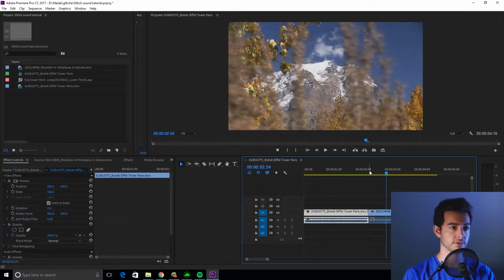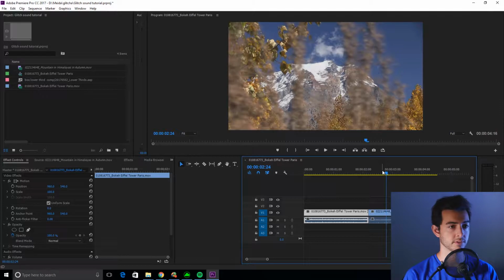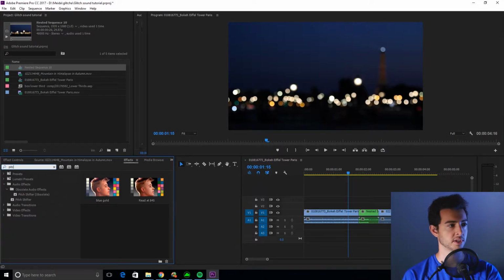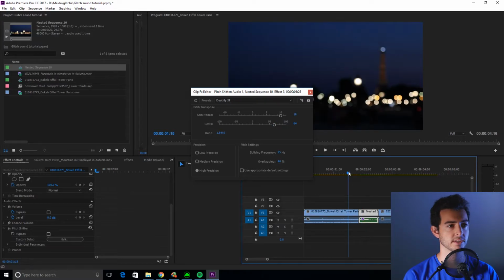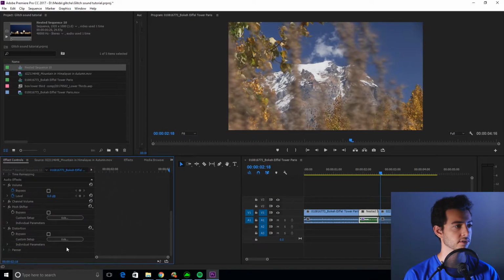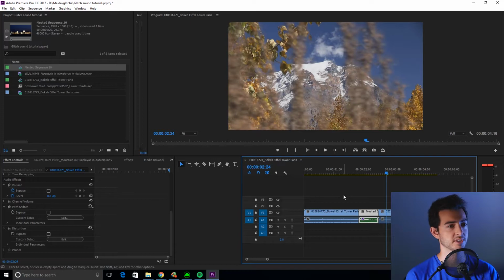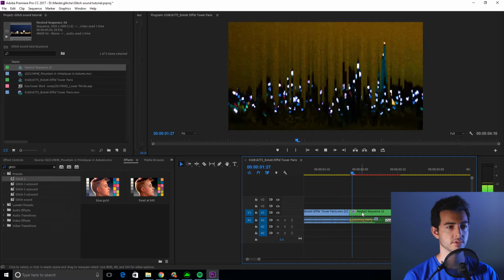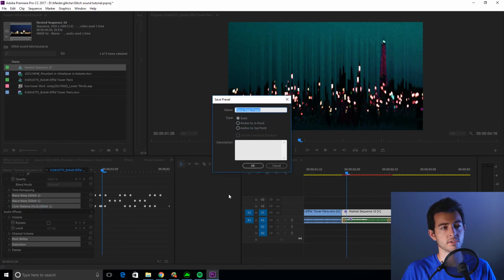How to make GLITCH SOUND EFFECTS directly in Premiere Pro (Creative Cloud Tutorial)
Here we will make the accompanying sound effects that can really sell the transition.

These are totally customize-able and would hope that everyone will experiment with the sound effects to get unique sounds!